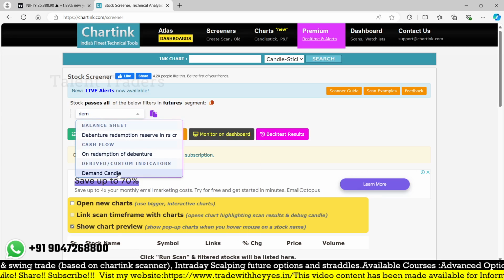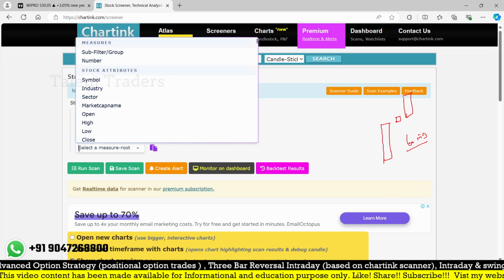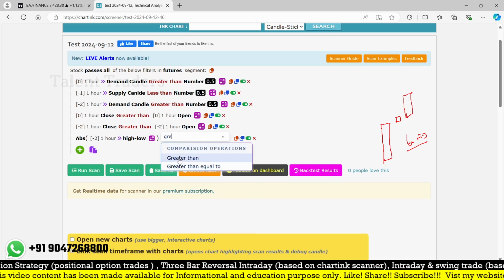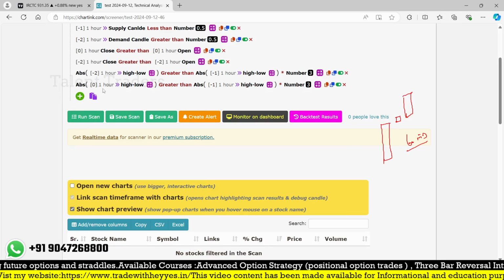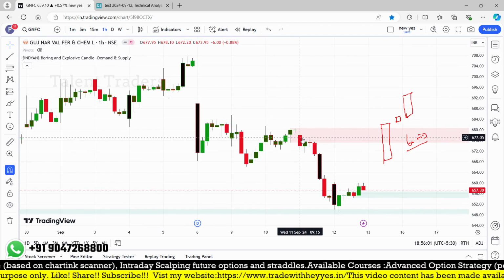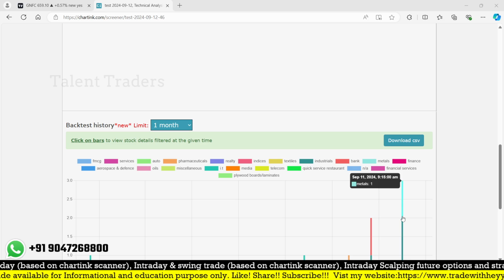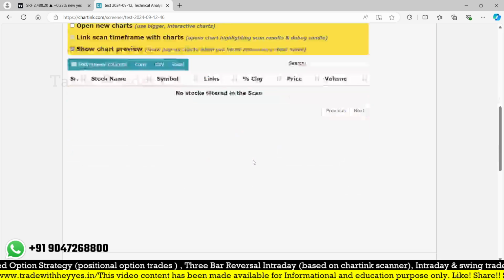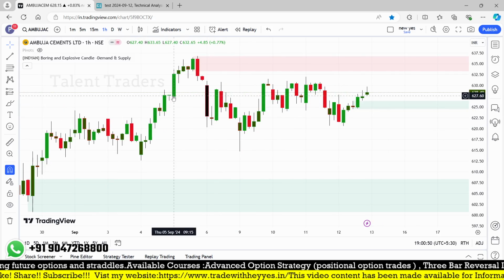Hourly Demand and Supply using Chartink scanner RBR and DBR